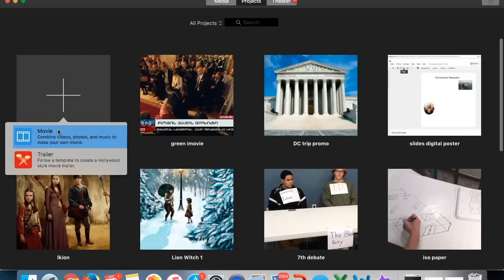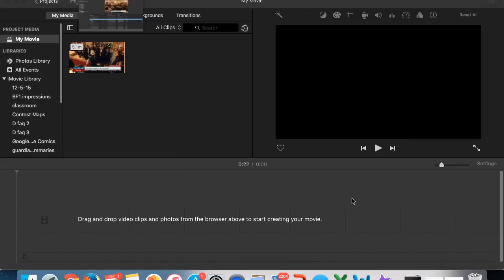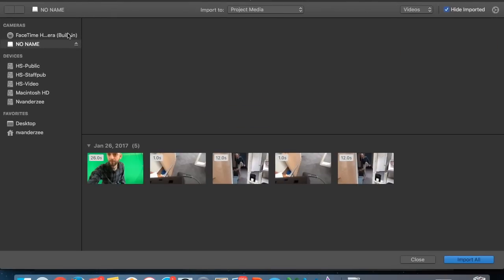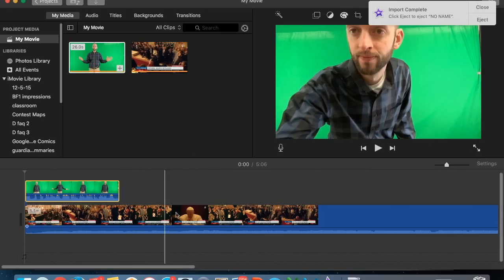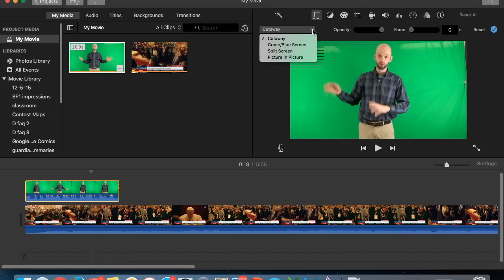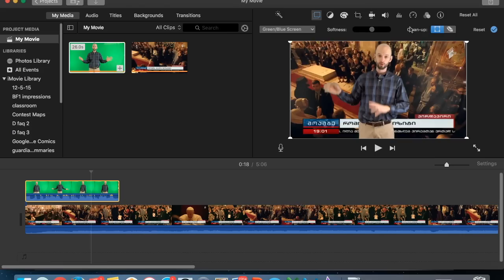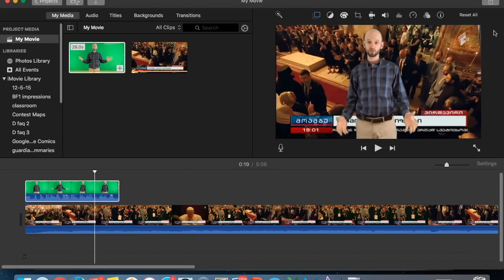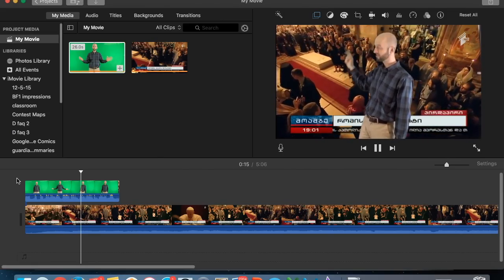Easy Green-Screen Tutorial for iMovie (2017)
Sony HD Camcorder

How to overlay green screen effect in iMovie (iMovie 10.1.2).